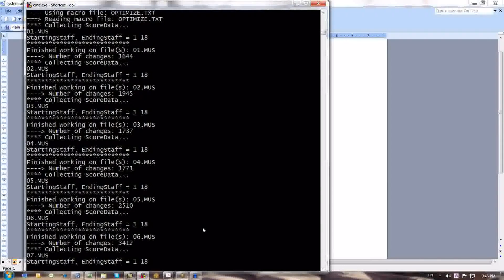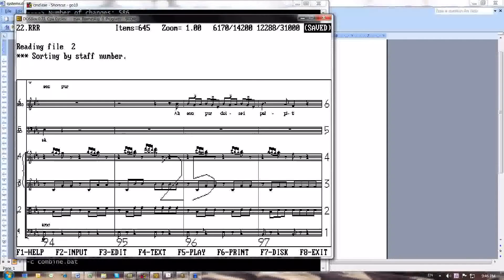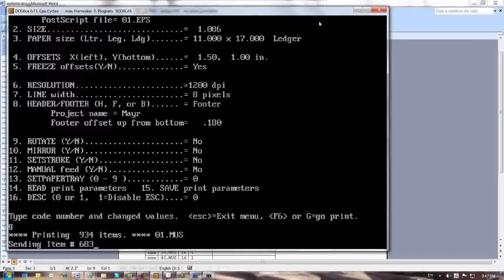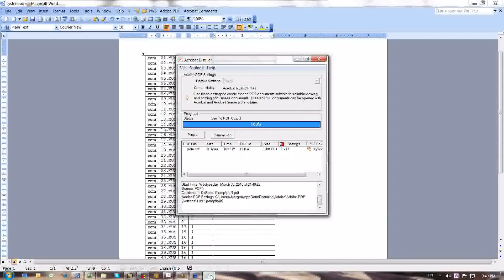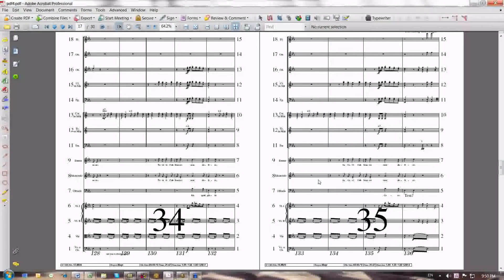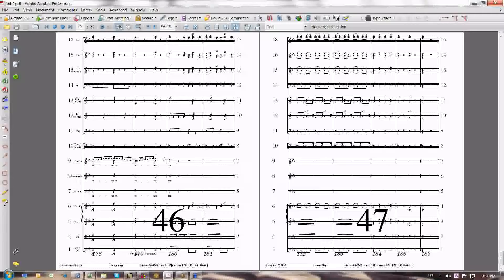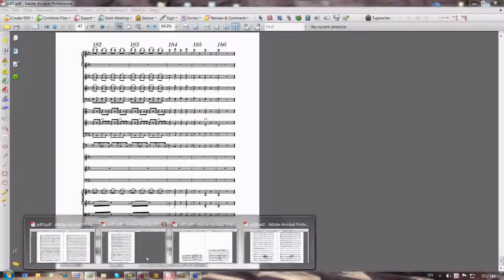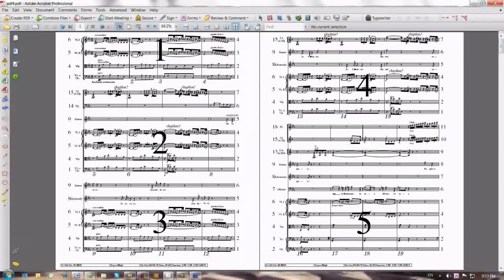Musical score page layout with the SCORE program, part 09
for much more, including an in-depth discussion of MacroExpress.

Part 9 of a 10-part series demonstrating a complete musical score layout cycle, using the SCORE music notation program and a variety of ancillary programs and batch files. The operating system is Windows 7, 64-bit. SCORE, its associated modules, and all other 16-bit console applications are called up in DosBox, which is used only as a "wrapper" for these programs. DosBox is not used for anything else.